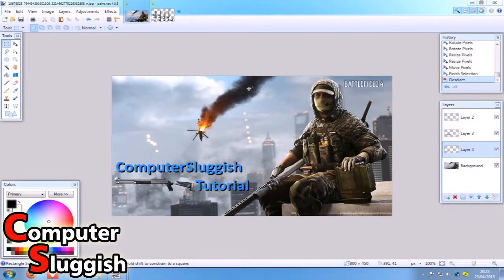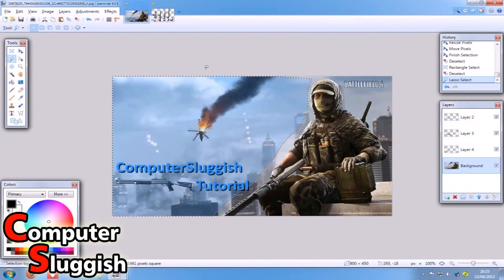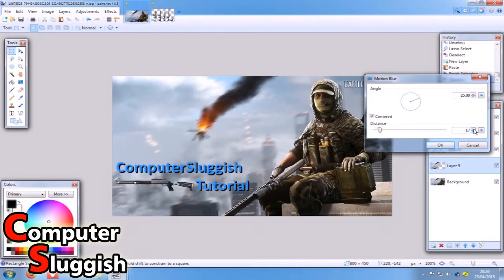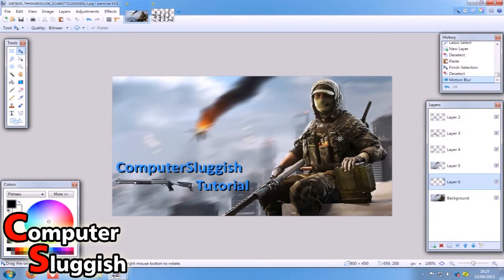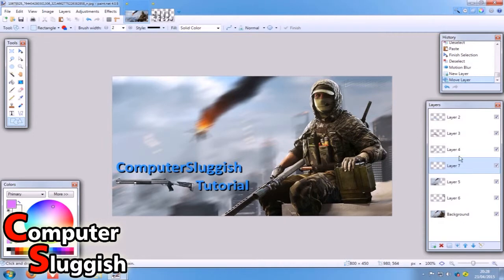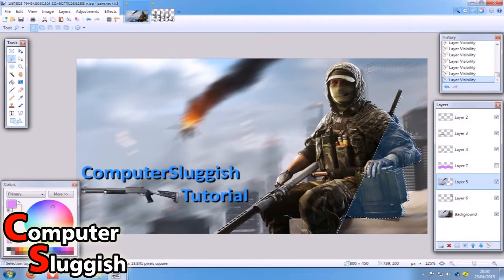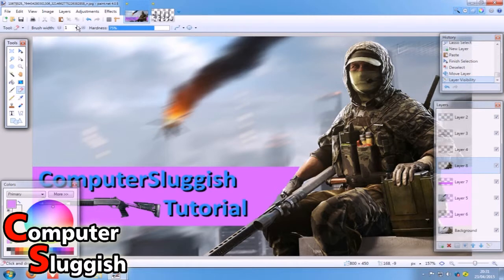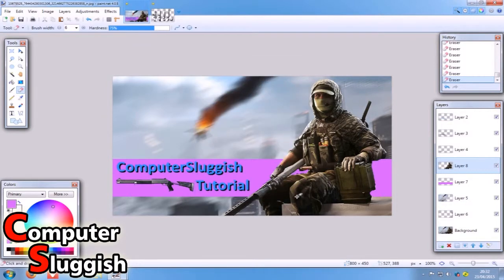Paint.net Adding Image EFFECTS Tutorial For Beginners Windows7 #2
In this video I will be showing you how to add a blur effect on the background and keep another seaction of the image clear.